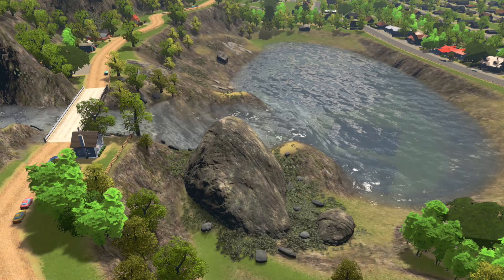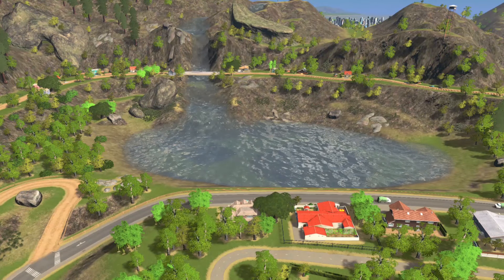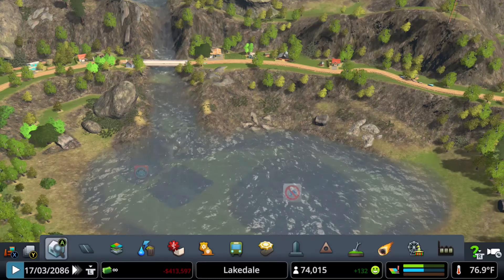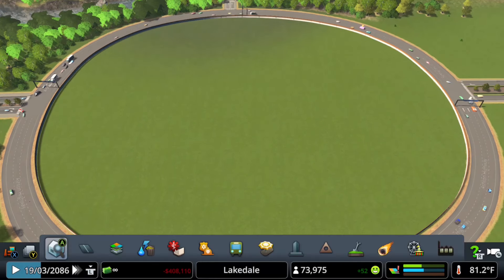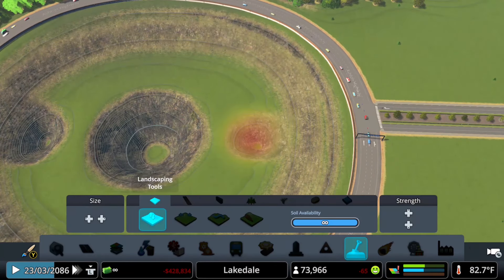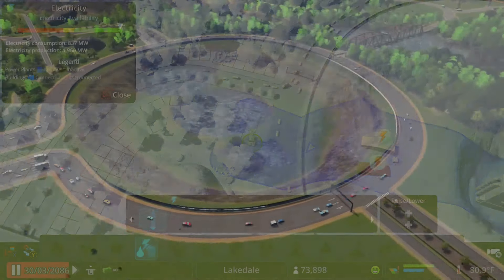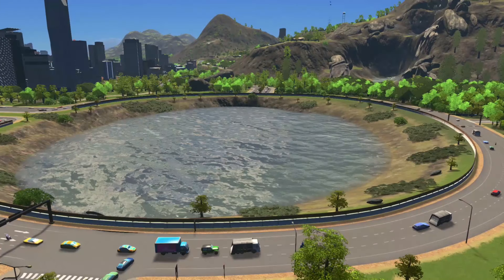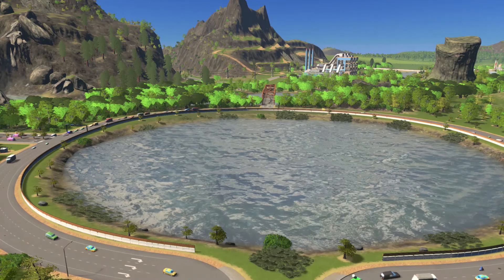Tutorial: building a self-contained lake without mods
1: This is still work in progress, not guaranteed to work.

2:  I’ve found that with each lake, the lake has problems balancing itself. It either floods or drains. I’ve found that if I drain the lake and reinstall the pump and fresh water outlets that the lake seems to stabilize. Not sure why this is, but it does seem to work.